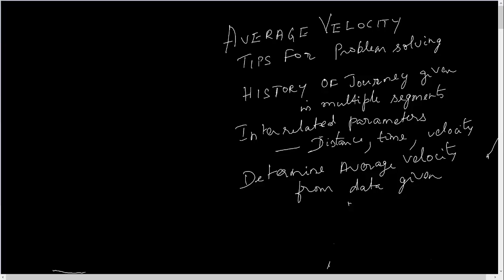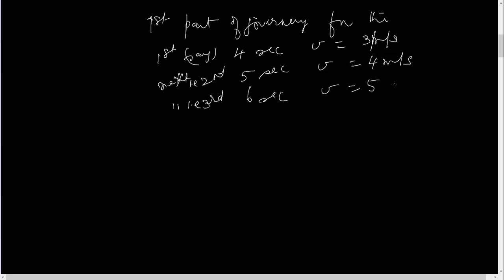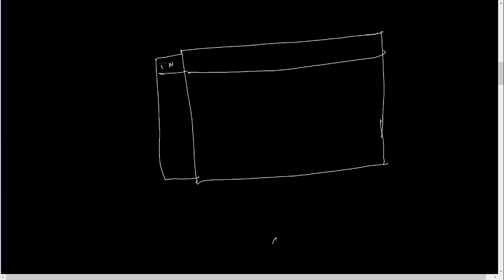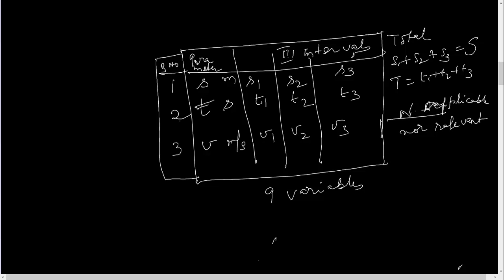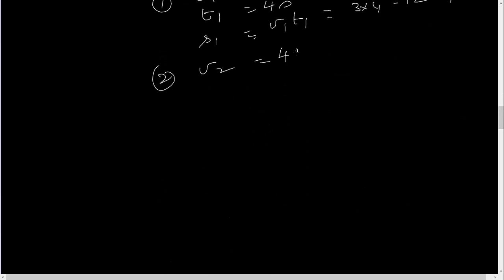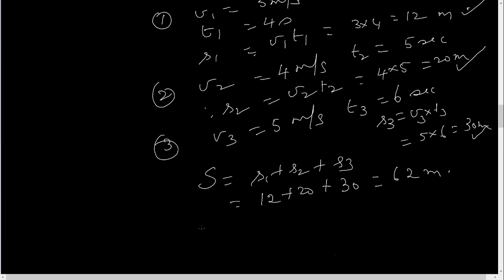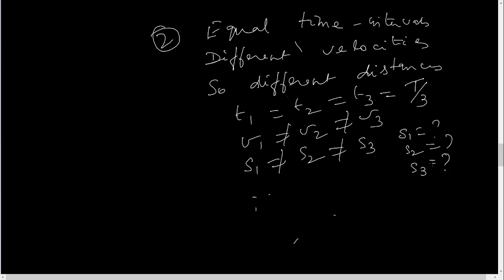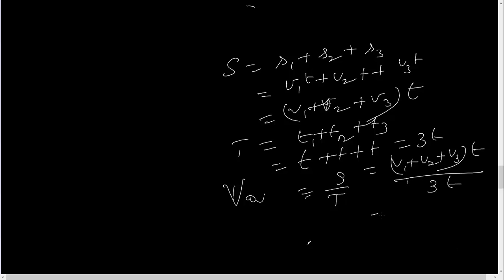tips for problem solving average velocity rectilinear motion part 1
In this session, I have given a few tips to solve problems related to average velocity - syllabus contents being of CBSE board Class XI. There will be more sessions on this topic in following parts.